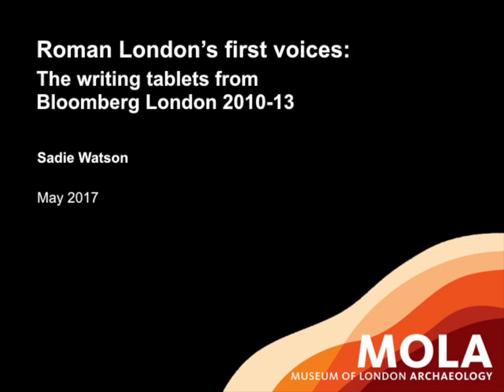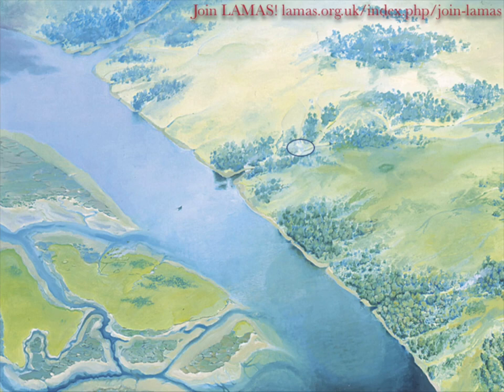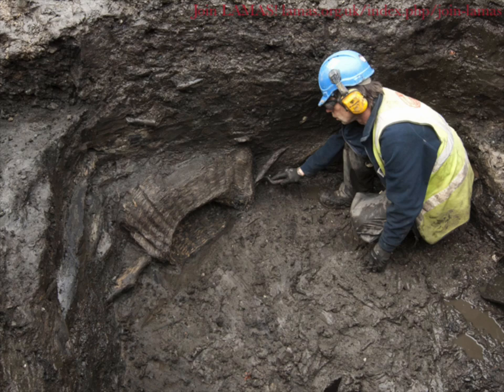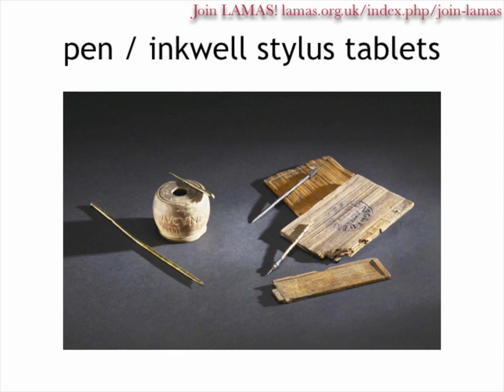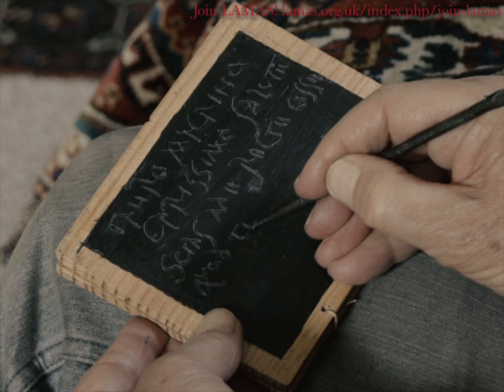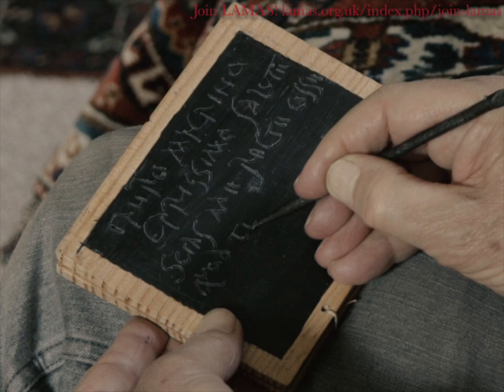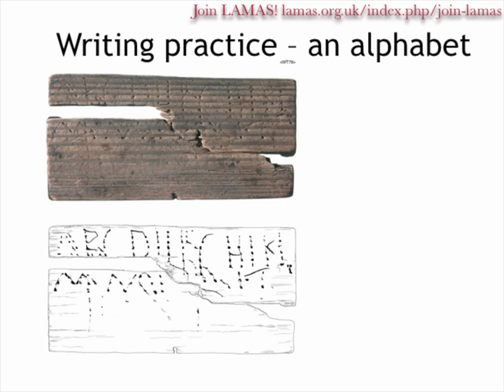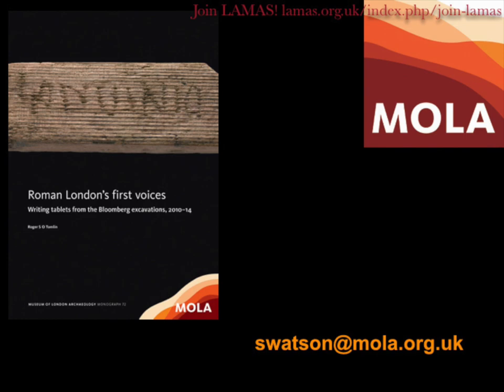Roman writing tablets from Bloomberg 2010 - 2013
Speaker: Sadie Watson, MOLA
Presented for LAMAS on 9th May 2017.